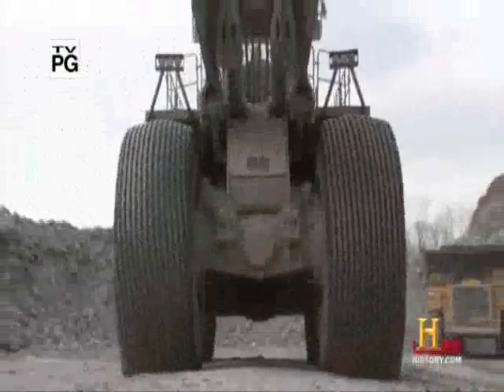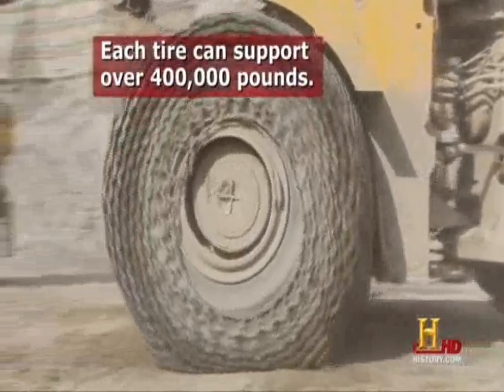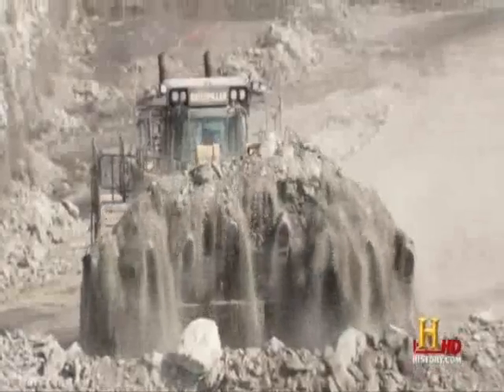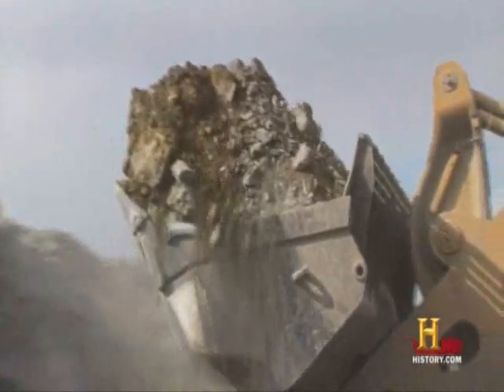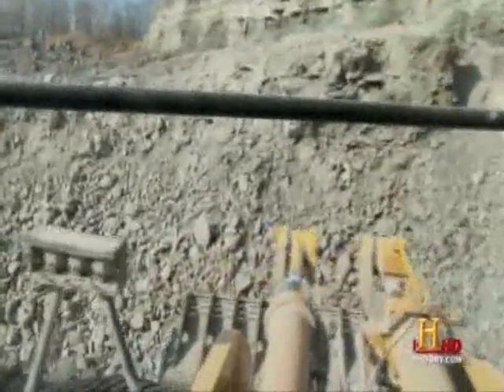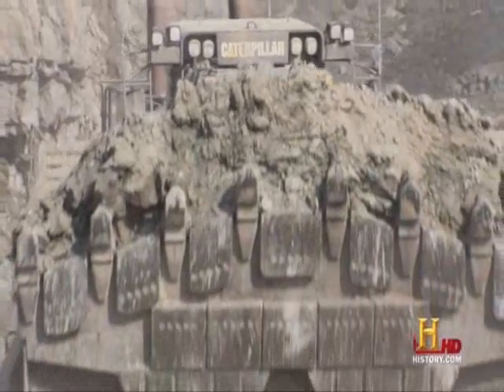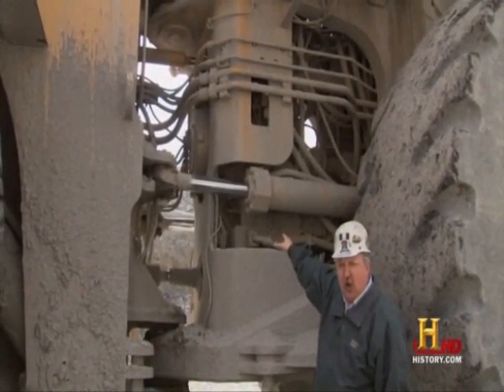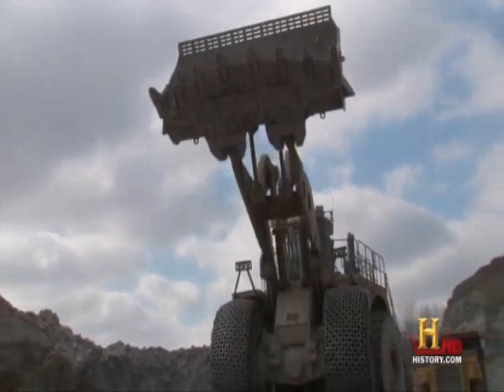Oxford Mining's CATERPILLAR 994F (Modern Marvels)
ALL CREDIT TO HISTORY CHANNEL. THIS IS NOT MY PROPERTY.

As seen on this History Channel's TV show "Modern Marvels." This clip was taken from the episode "Big and Small"

Oxford Mining superintendent Chuck Hothem, with OHIO CATERPILLAR President Ken Taylor explain the specifications of CATERPILLAR's 994F. The 994F is the largest CAT loader in production, and at one point, the largest in the world. there are only 400 in the world.